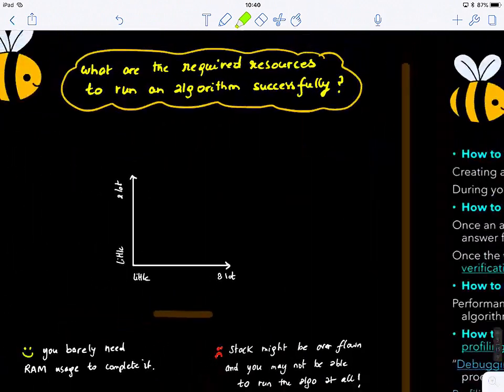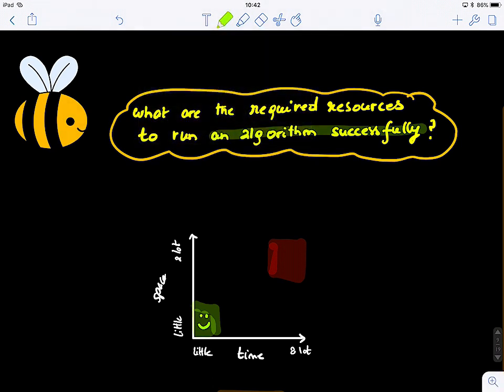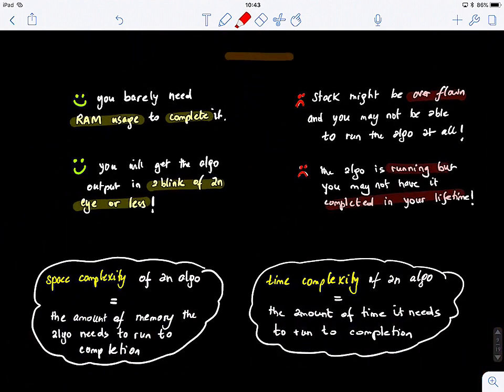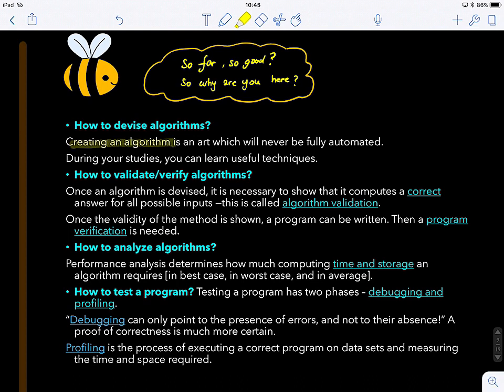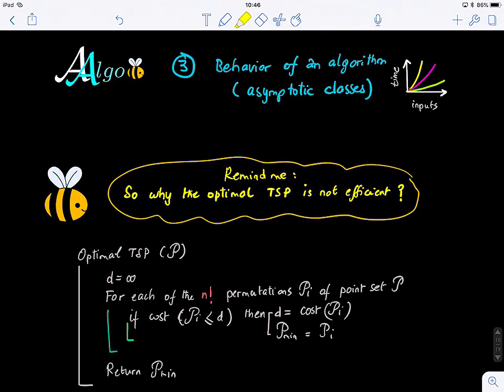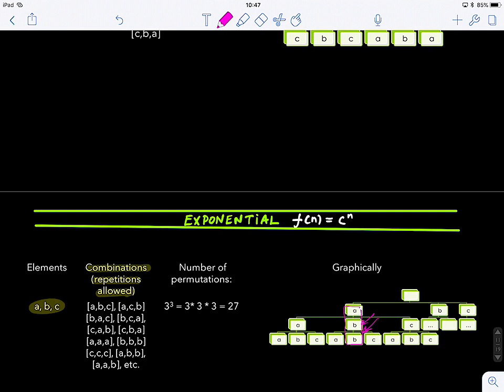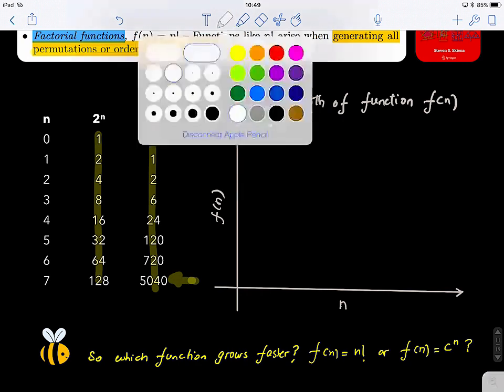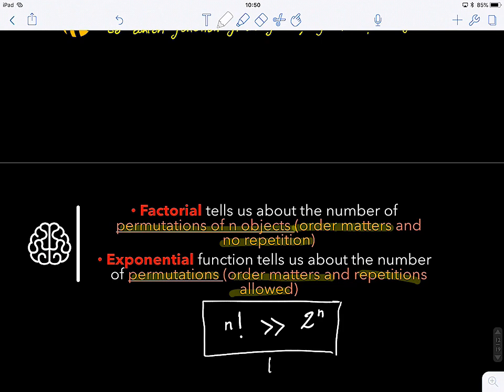Analysis of Algorithms Blink 1.3 (Good and bad algorithms, factorial and exponential functions)